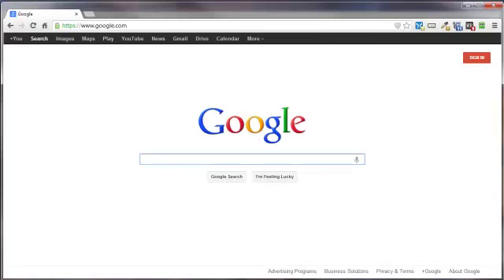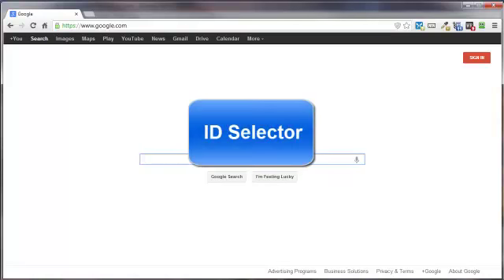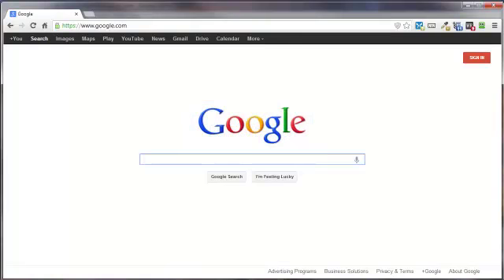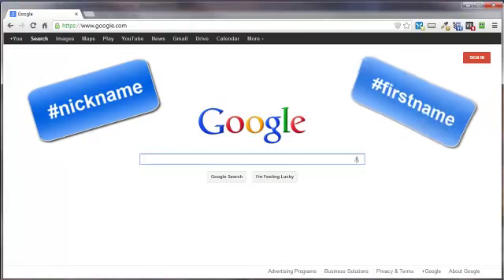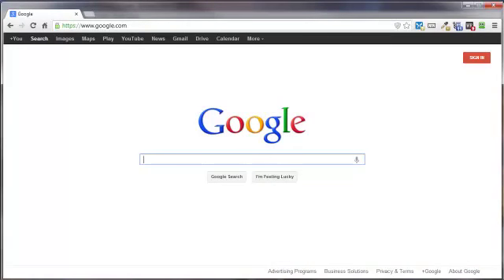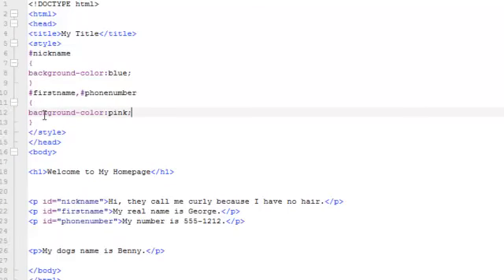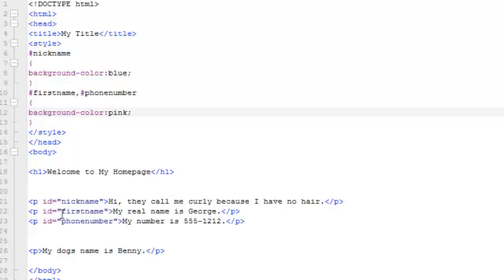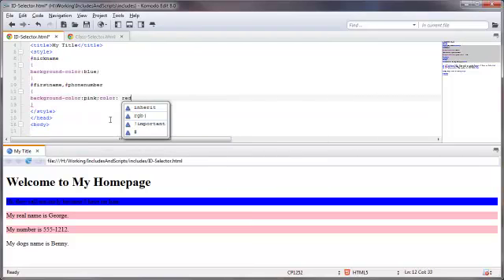vid08 css id selector